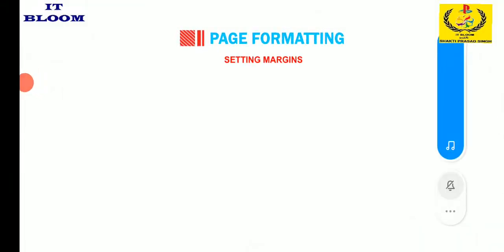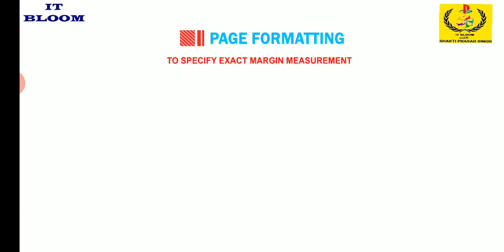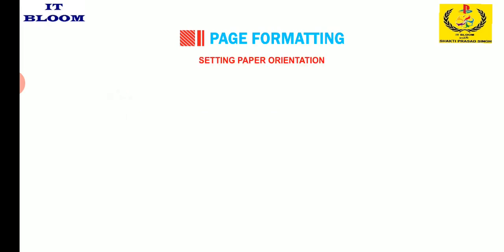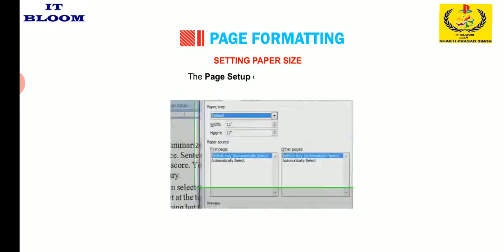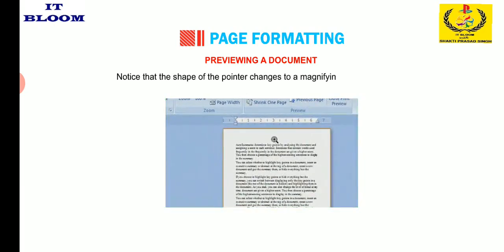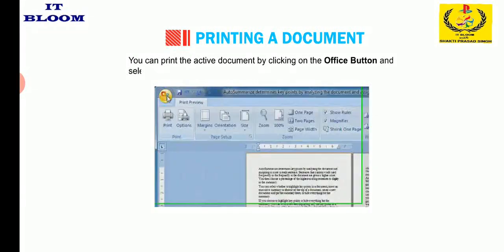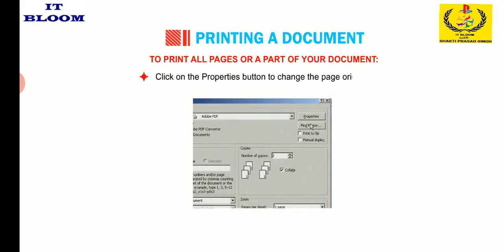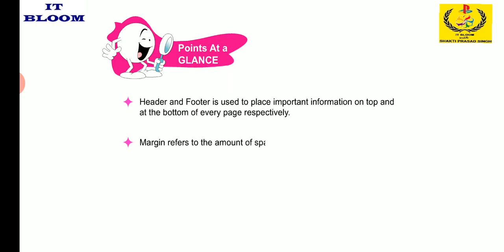MS Word 2007 (Part-3)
Contents of this video lay strong foundation of Information Technology and promises to make strong concept about the given information. This video were made in keeping mind for class-5 (CBSE) students.This is the third & final part of this topic.